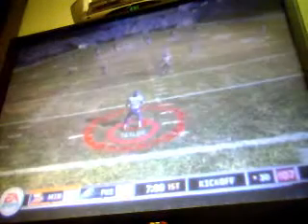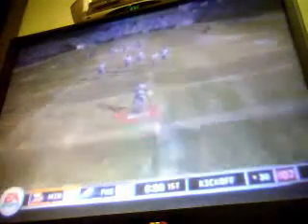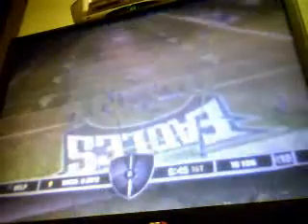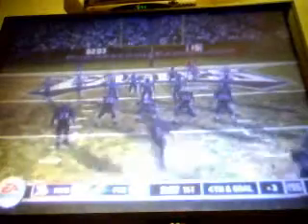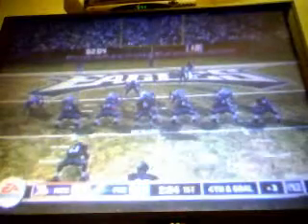TJ vs. Burke(Madden 10)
TJHurricane2011's webcam recorded Video - October 24, 2009, 03:49 PM